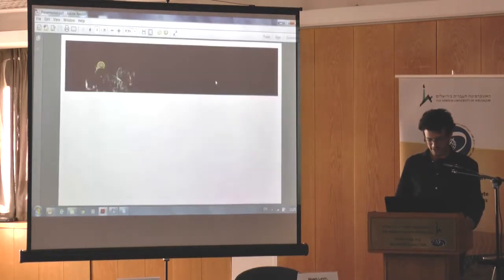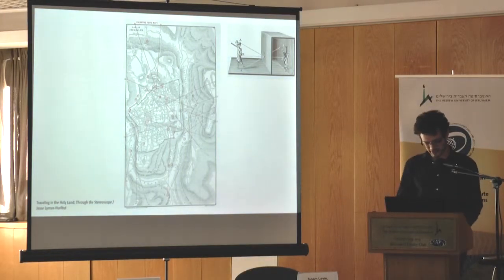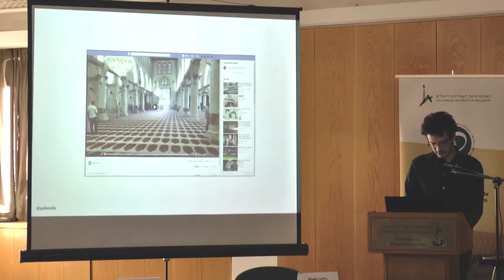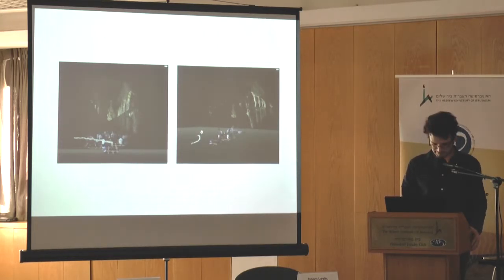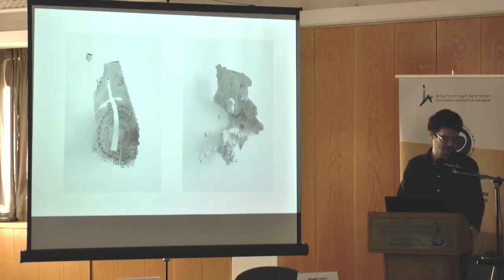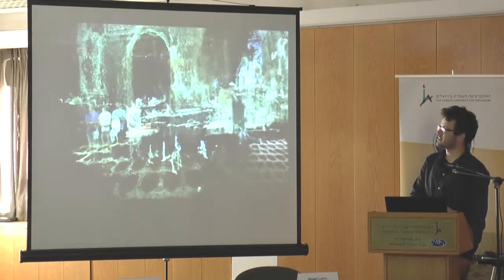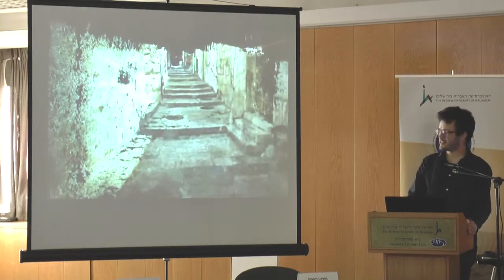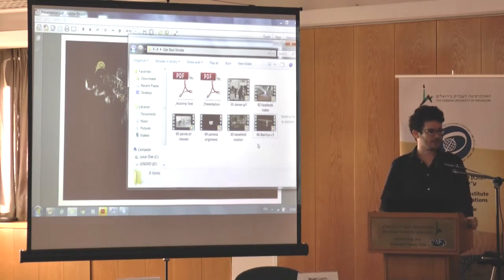Shabtai Pinchevsky - Architecture of smoke and clouds